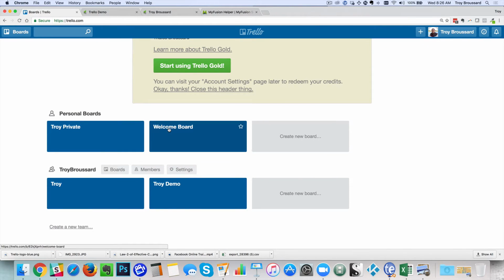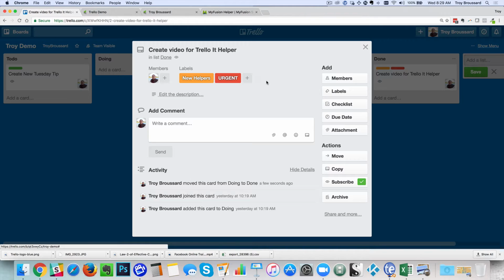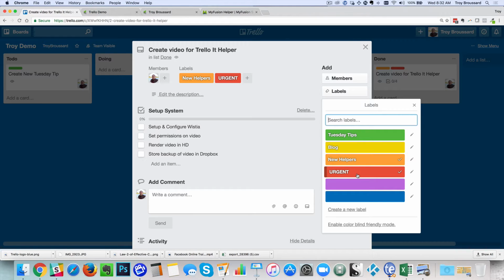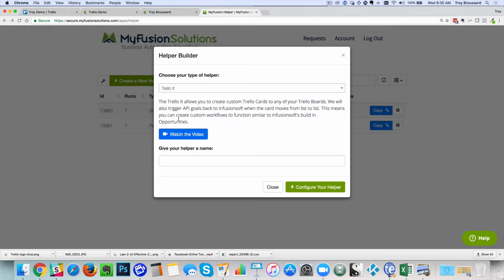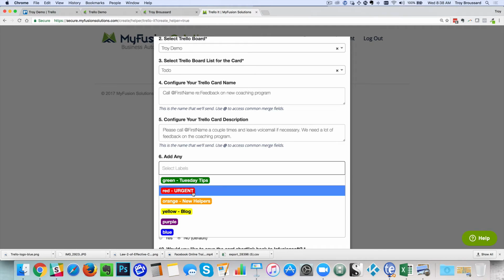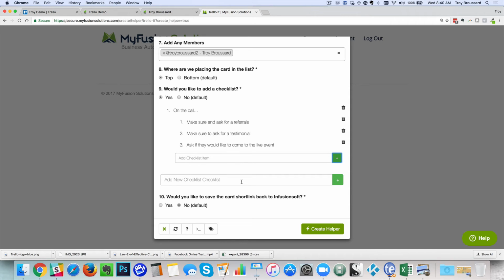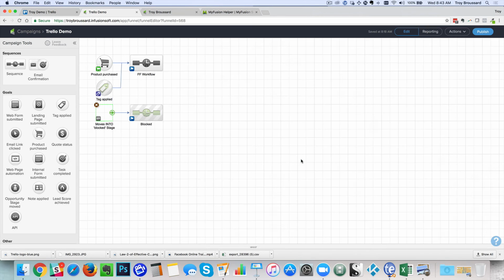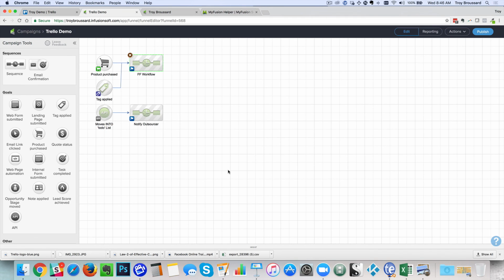MFH Trello It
This video shows how to integrate Trello with Infusionsoft using our MyFusion Helper app.